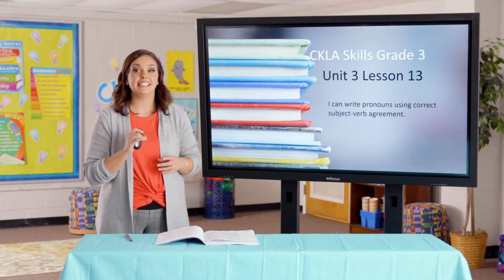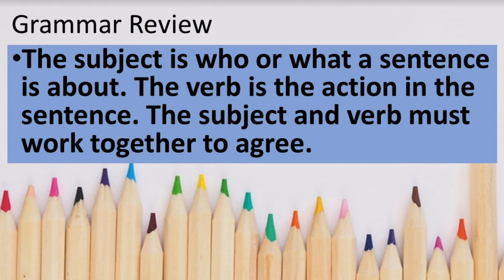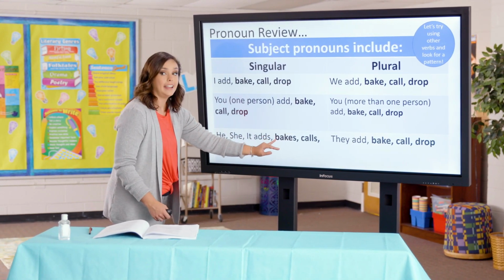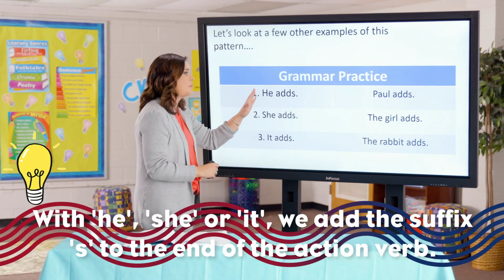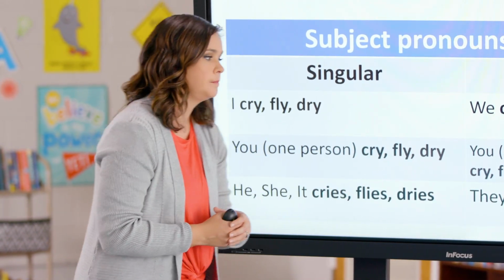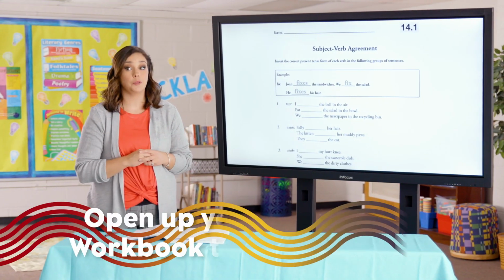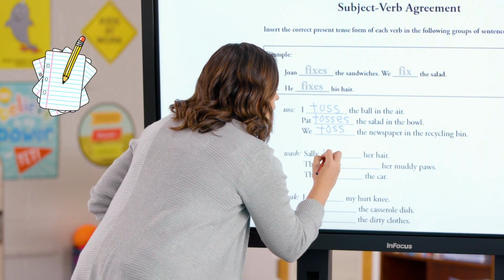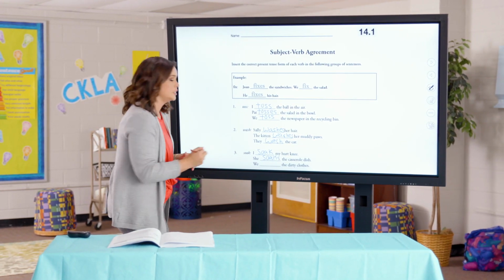CKLA Grade 3 Skills Unit 3 Lesson 13